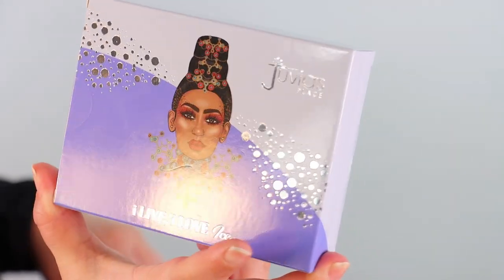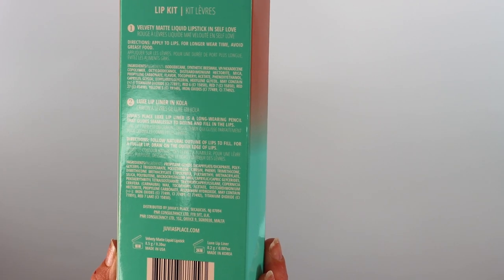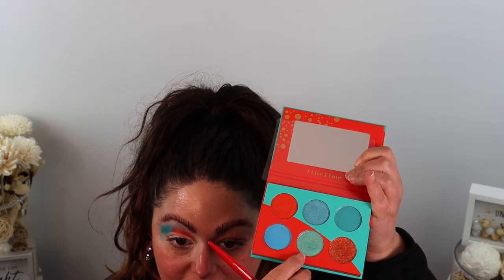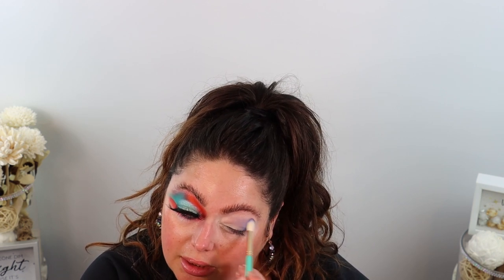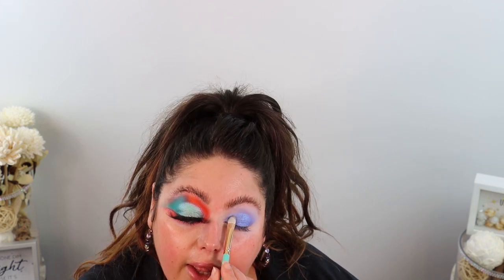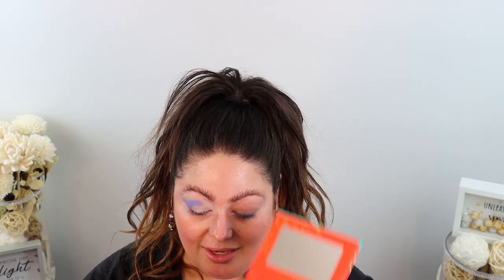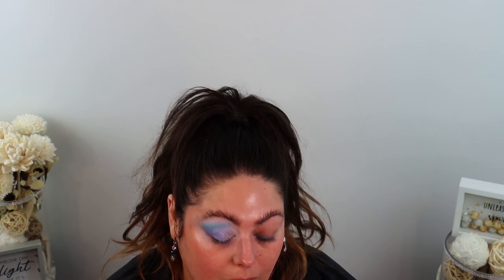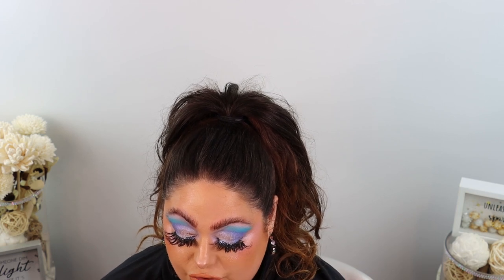Juvias Place i live i love ! |Giveaway Brushes Swatches 3 Looks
Tune in to Kendi Beauty for the latest and greatest makeup collections and reviews!
Discounts💲Afilliates💝
Juvias Place
For Sephora Use
For Ulta Use
For Beautylish
Bk Beauty
Business/PR Inquiries
❤️ PRODUCTS MENTIONED: ❤️
Juvias Place i Live i Love Holiday Collection
New makeup Releases + Will I Buy It? Dynessa Myricks Jaclyn Hill Holiday Glossier Colourpop OMG//New makeup Releases + Will I Buy It?
Rosalia MAC Aute Cuture Collection Review | Is Mac making a comeback?//Rosalia MAC Aute Cuture Collection Review | Is Mac making a comeback?
▷ LET’S BECOME FRIENDS!!